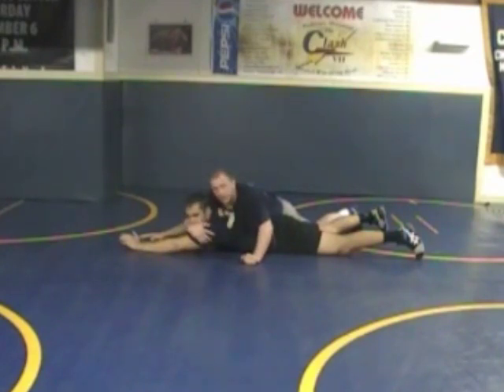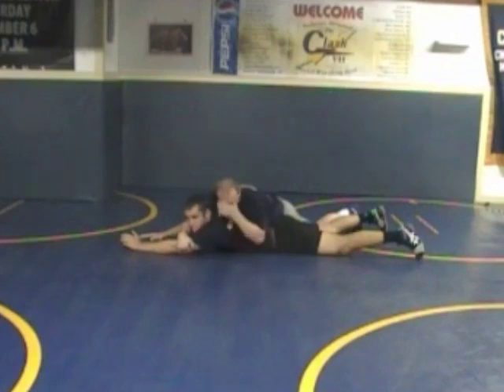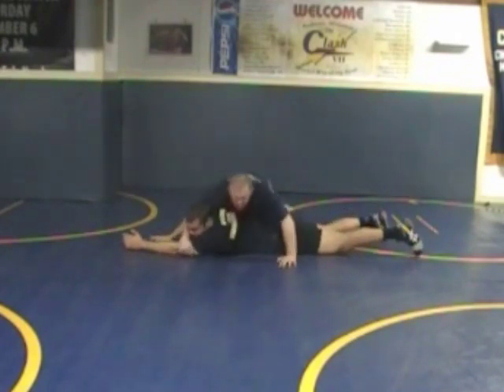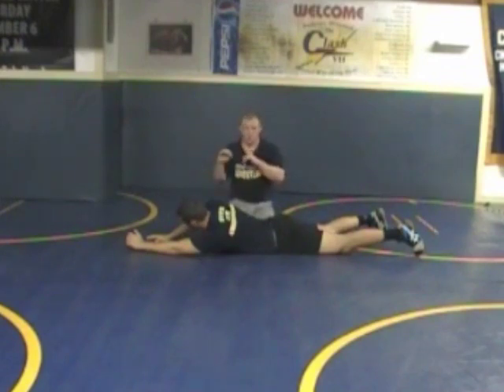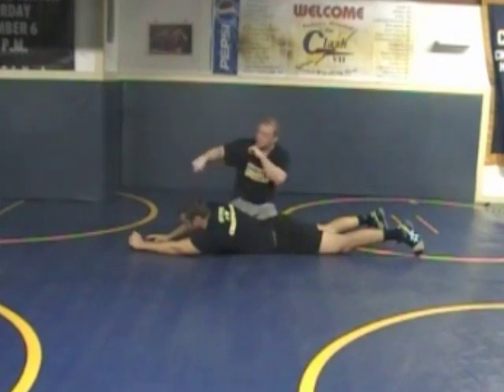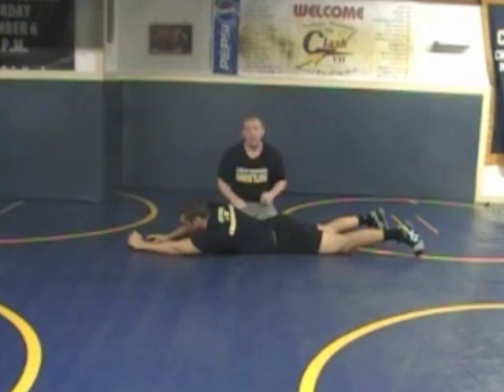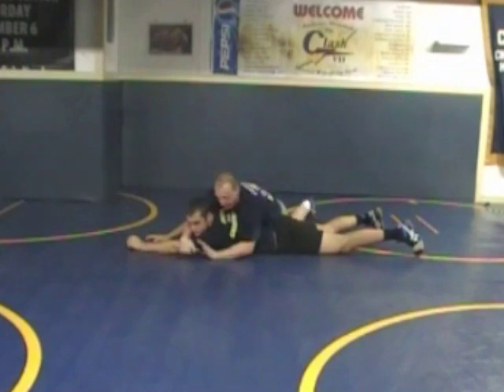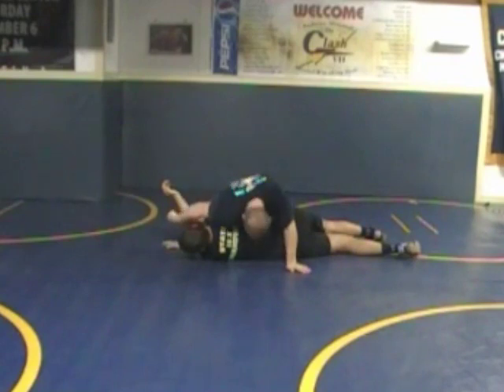Crossface Series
Looking to get the most out of your Front Headlock? Go here to get a 5 part Front Headlock Drill for FREE

Greetings,

In bottom wrestling, “head up” is a core concept, unless your opponent can throw a crossface.

The crossface series is a crucial element to any wrestler’s top work. If not because it is a very reliable source of back points and pins, then because the combination of a crossface butcher, and a crossface cradle, is one of the best ways to break a wrestler determined to establish position and escape.

The keys to this series include knowing where to attacked the arm, and mechanics of attacking the body once this handle is established. After the handle is in place, the top wrestler has a few simple choices to make before securing the fall.

Use the bottom wrestlers best option against him!

Daryl Weber